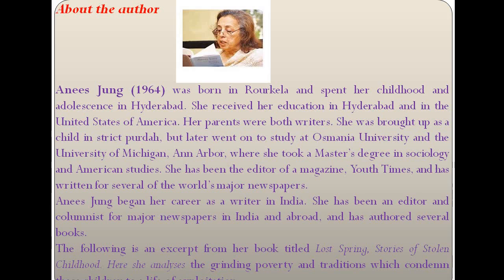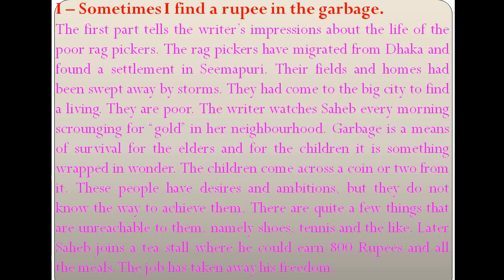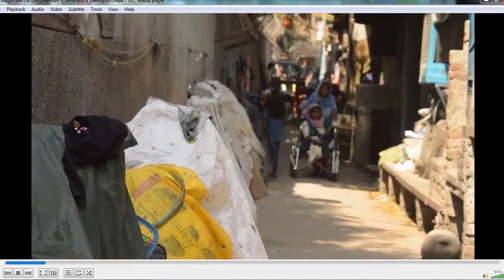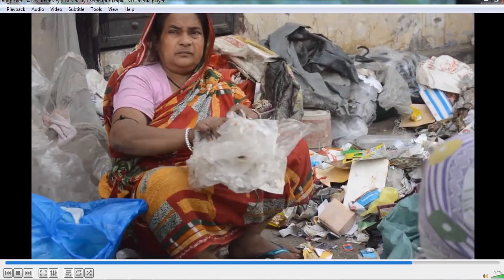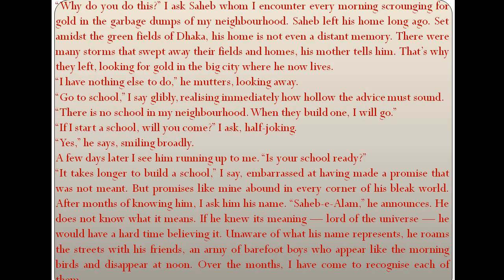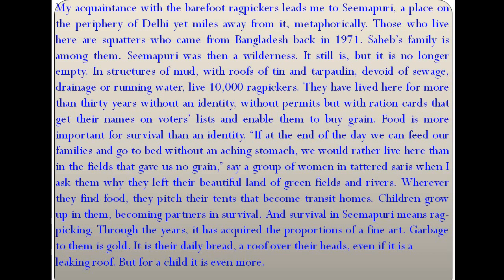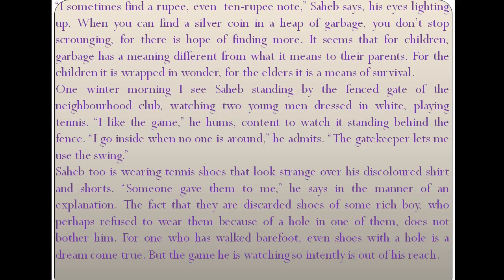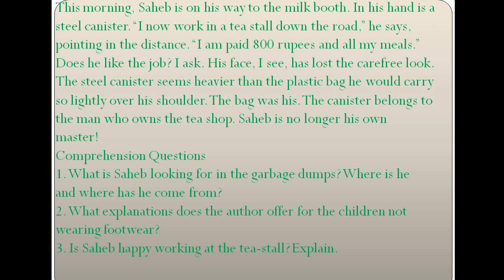2. Lost Spring Part 1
Class XII English Core(Flamingo)